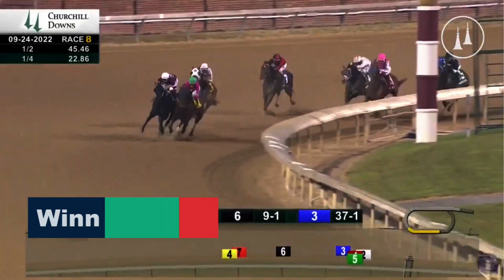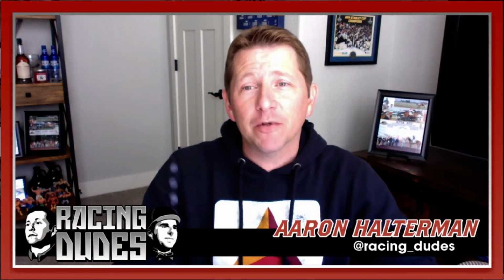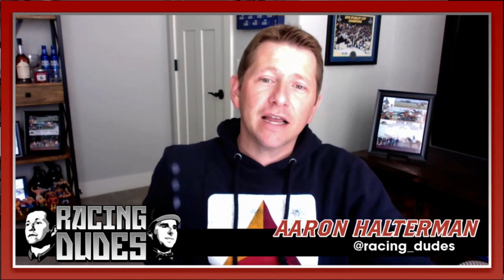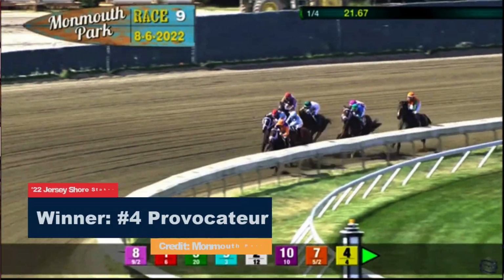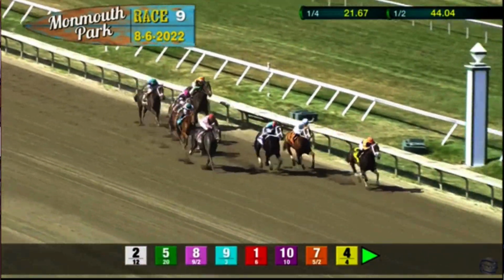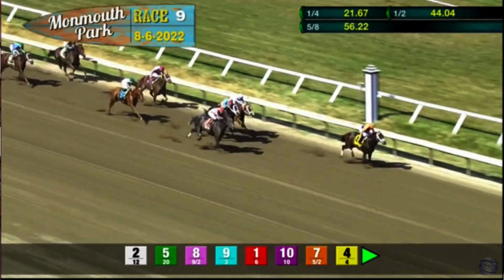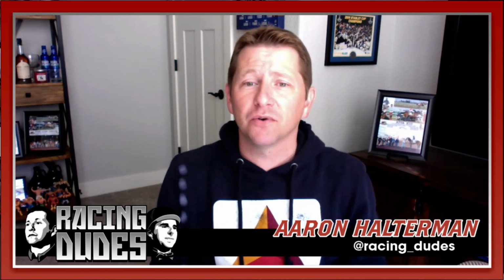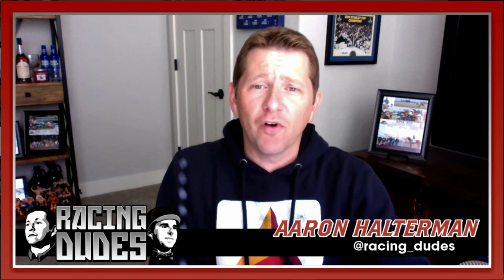GUNITE Stands Tall Against Keeneland Field | 2022 Perryville Stakes Preview & FREE Picks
Aaron previews the 2022 Perryville Stakes at Keeneland, then gives his top picks and longshots. Multiple graded stakes winner Gunite seemingly stands tall against his fellow 3-year-old dirt sprinters, but is he a lock to win?

BET with the Racing Dudes at BetPTC & get a $200 new member BONUS!

FOLLOW the Racing Dudes!

FOLLOW Mike "Saratoga Slim" Spector!